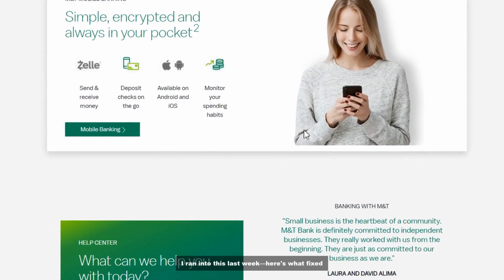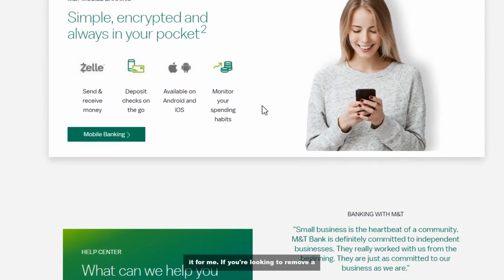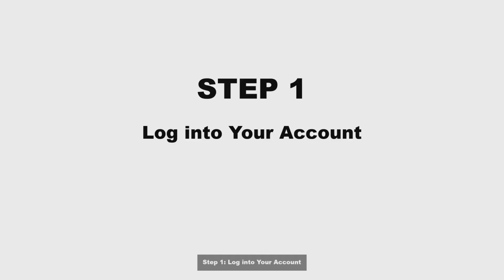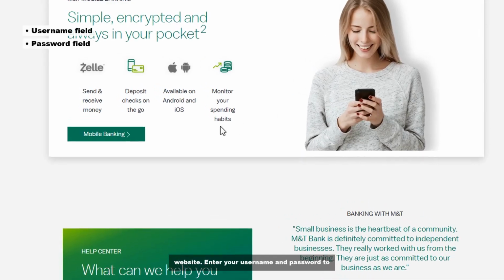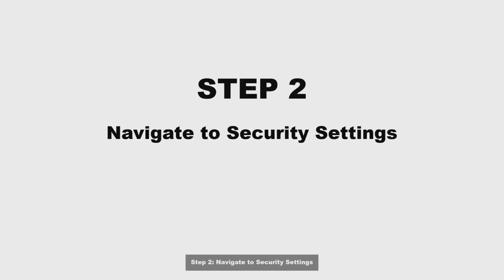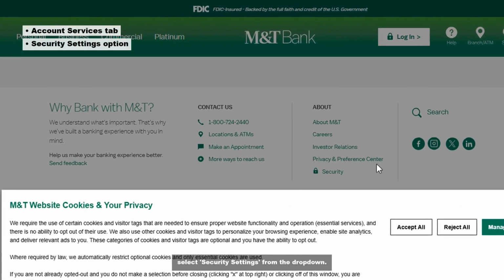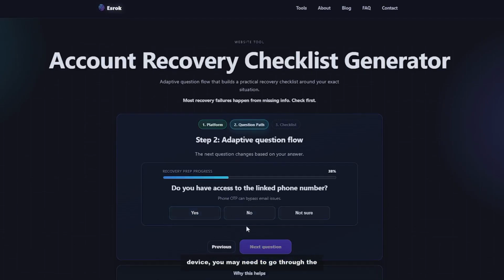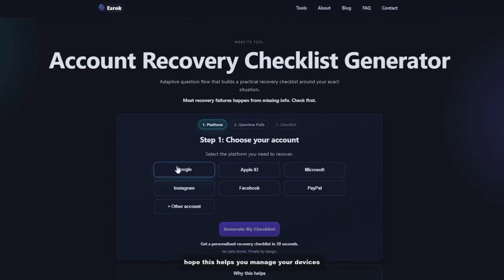How To Remove A Device On M&T Bank 2026 (EASY GUIDE)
In this video, we will show you how to remove a device on M&T Bank 2026 with this easy guide. If you're looking for step-by-step instructions on managing your devices, you've come to the right place.